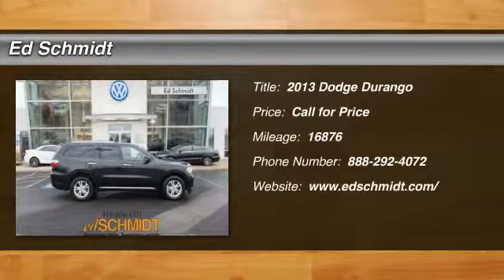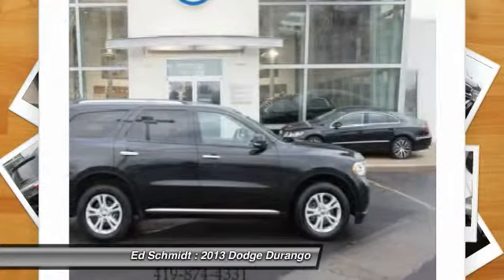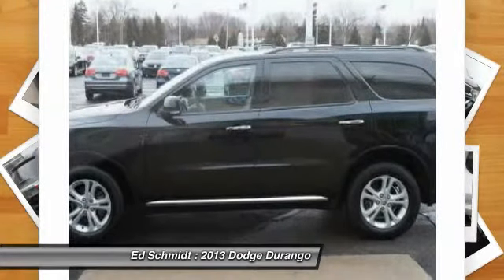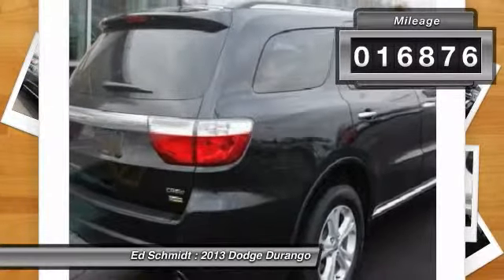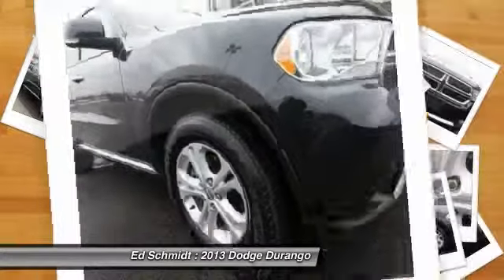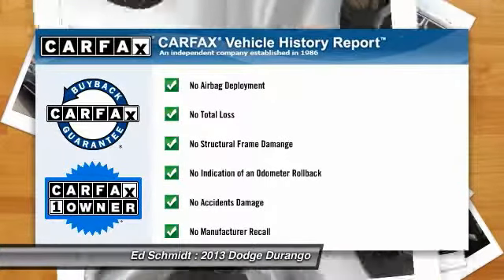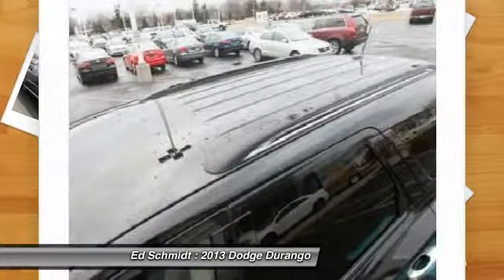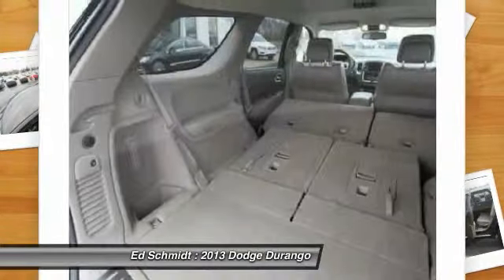2013 Dodge Durango Perrysburg OH VM185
2013 Dodge Durango Crew AWD

Ed Schmidt
26875 Dixie Highway

Don't miss this 2013 Dodge Durango. It's equipped with Automatic transmission and features a Brilliant Black Crystal Pearl exterior. With 16876 miles, You'll want to take this car home. Make a great choice today.